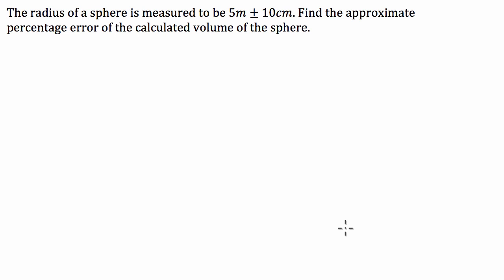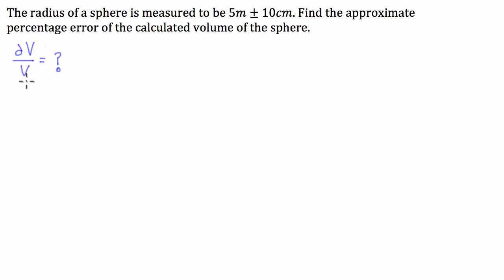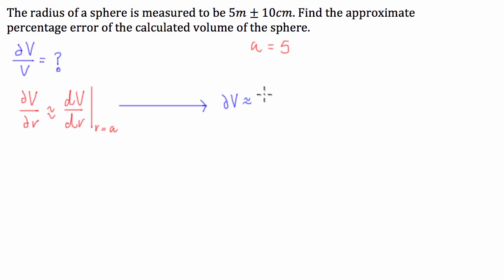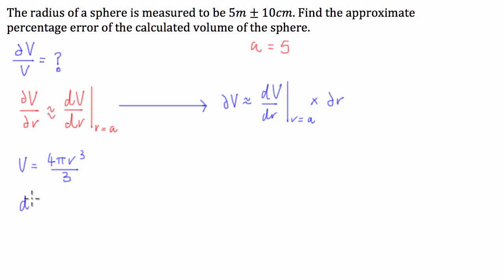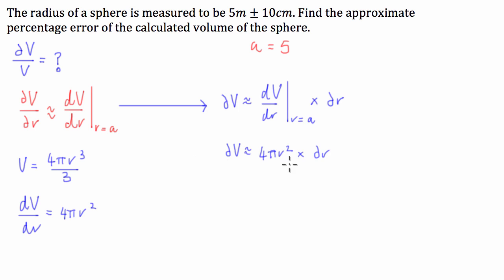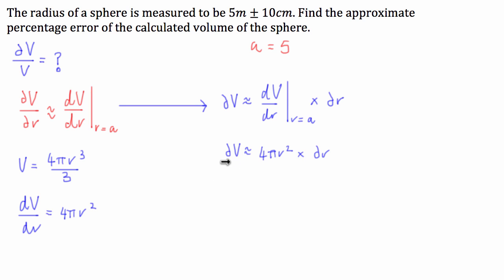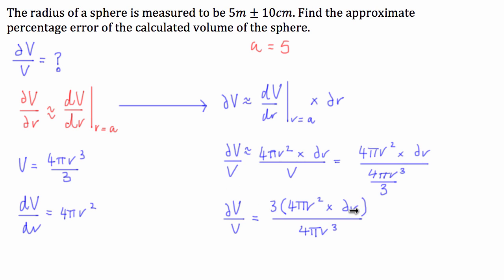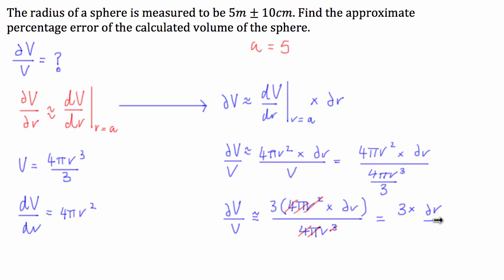Example - Percentage Error Approximations Using Calculus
Using a tangent line and a linear approximation to find an approximate value of a function at a given point.